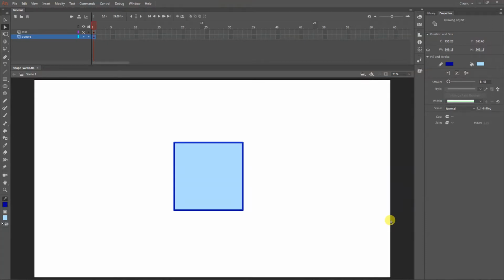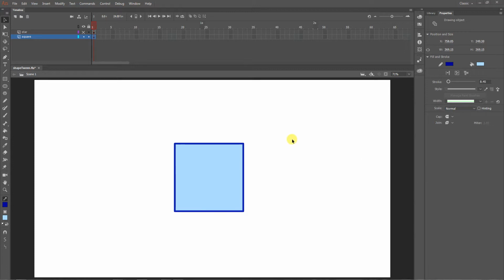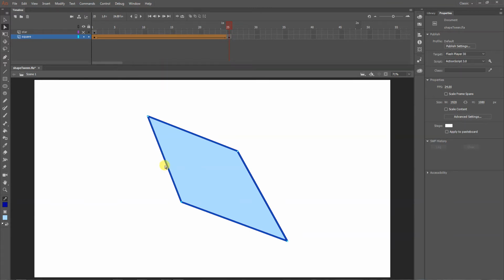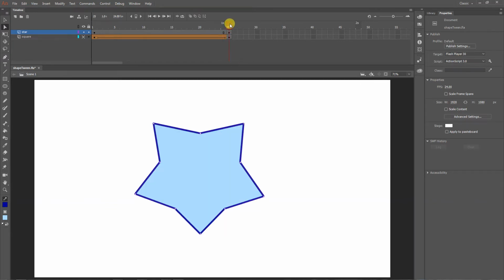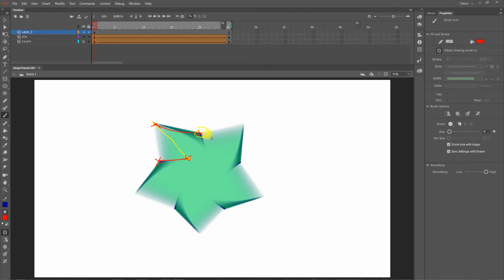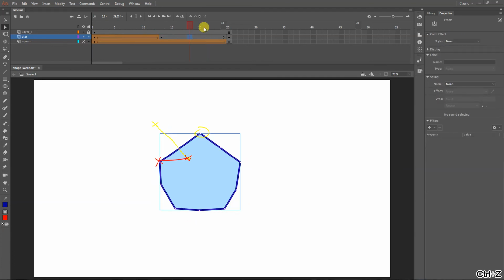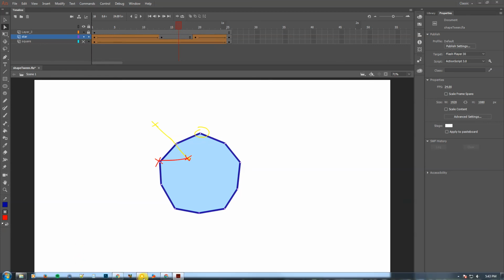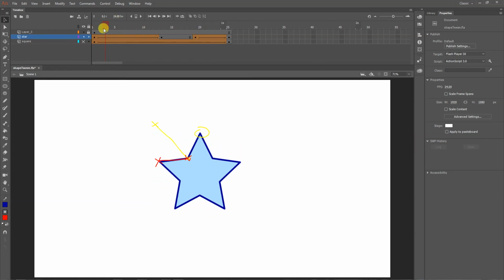205 Week 9: Shape Tweens